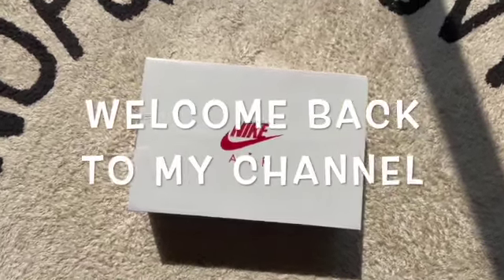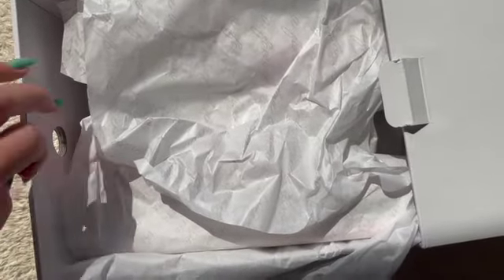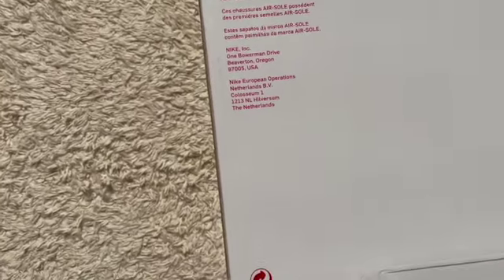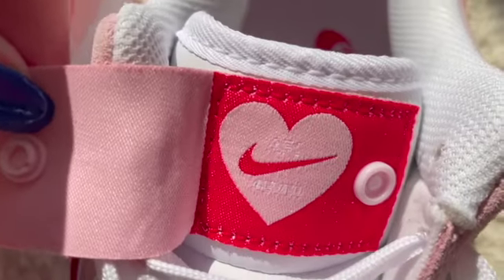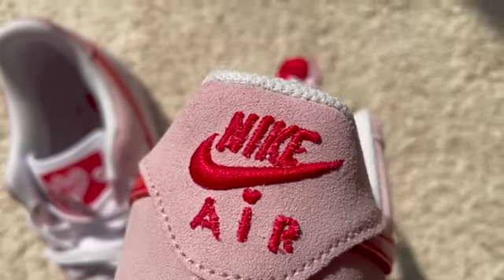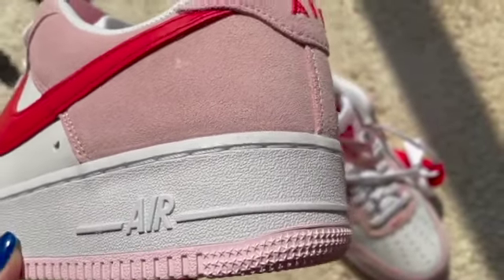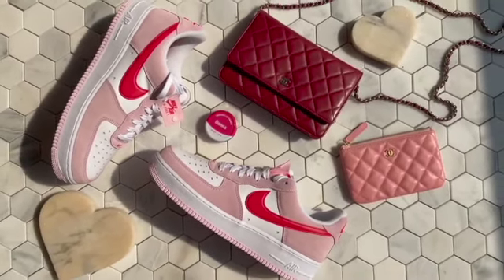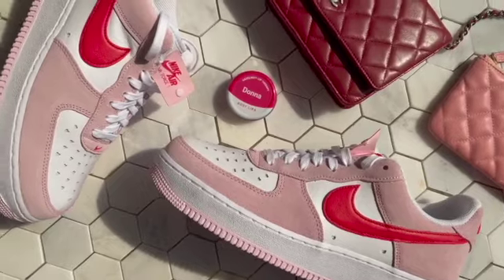NIKE Air Force 1 Valentines Day LOVE LETTER Unboxing + Styling | What I Got For Valentine's Day 2021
Today I'm doing a NikeAirForce1 UNBOXING and quick first impressions of my latest pair of holiday themed NikeValentine kicks they released for Valentines Day 2021!

As part of my NikeUnboxing this video covers

⏱ TIMESTAMPS:
0:00 Introduction.
0:15 Nike Air Box Close Up.
0:40 Nike Tissue Papers Close Up.
1:15 Unboxing AF1 “Love Letter”.
2:30 Hidden Tongue “Love Letters”.
3:10 Further Info On Rest Of tHESE AF1.
4:00 More Close Up Shots.
5:30 My Styling Ideas: Chanel.
5:45 My Styling Ideas: Louis Vuitton.
6:05 Conclusion

LINKS: Sorry guys, all SOLD OUT at Nike.com so hit up the resellers I guess and GOOD LUCK!

HOW I MAKE MY YOU TUBE VIDEOS | APPLE:
I shoot ALL my YouTube videos with my Apple iPhone12 …disclaimer, I love it!
And then I edit on my 13 inch MacBook Pro M1 2020 laptop using iMovie. So fast!

And apologies for my voice in this video, I have been a little under the weather of late.

Love and Luck,
Donna x